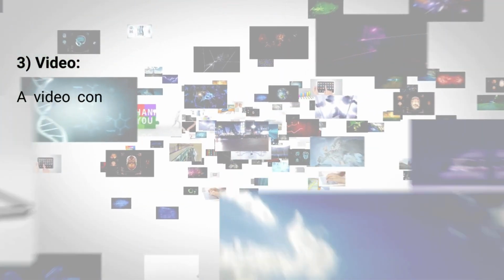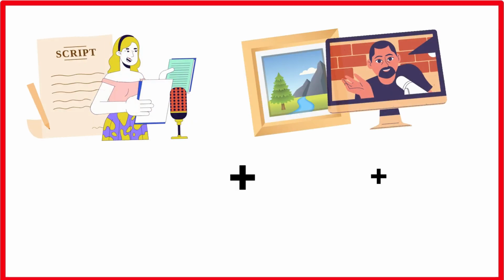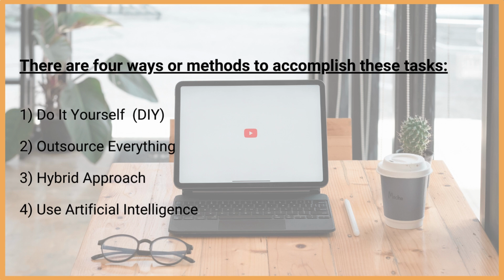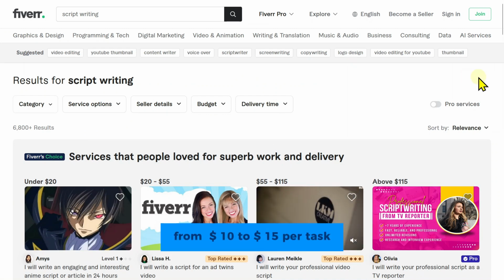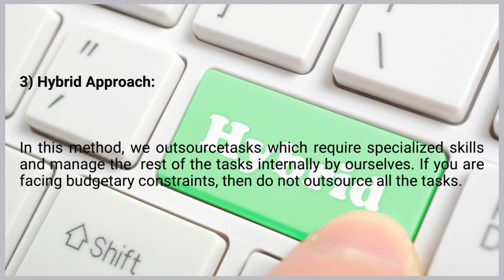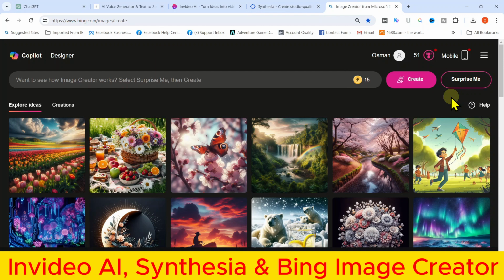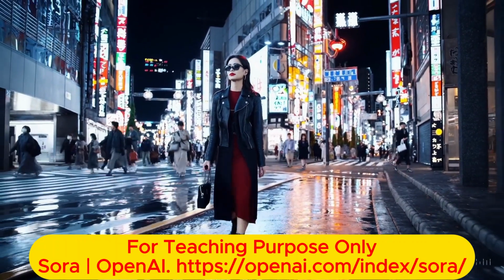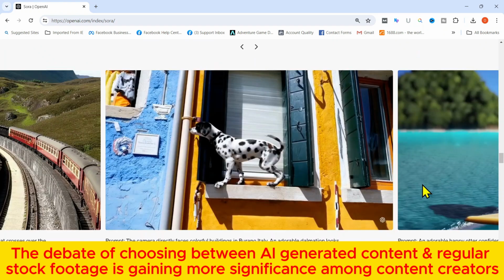7. The Four Elements Required for Creating EVERY YouTube Video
Ever wondered what really goes into making a great YouTube video—regardless of the niche, topic, or style? While YouTube might seem overwhelming with all its trends, editing tricks, and algorithm talk, the truth is every successful video boils down to just FOUR essential elements.

In this video, I’ll break down these 4 fundamental building blocks step-by-step so you can stop overcomplicating the process and start creating with confidence. You’ll learn exactly what to focus on to grab attention, keep viewers watching, and turn casual viewers into loyal subscribers—without spending weeks editing or thousands of dollars on fancy gear.

Whether you’re a beginner starting your very first channel or a creator looking to level up your content, this simple framework will help you make high-quality, engaging videos that actually get results.